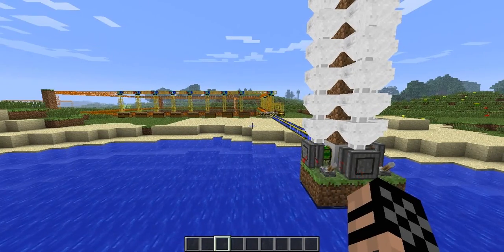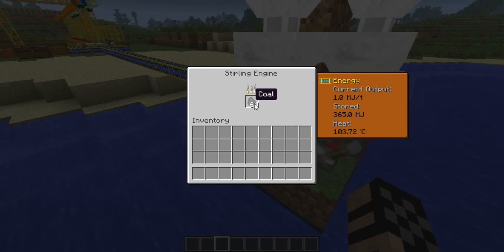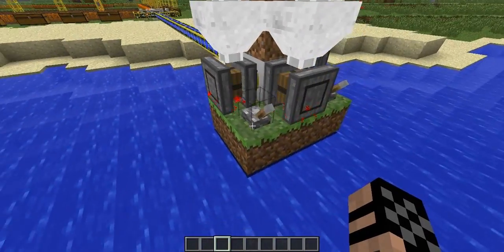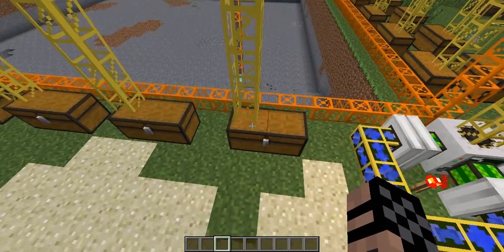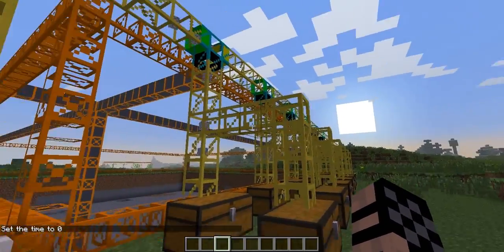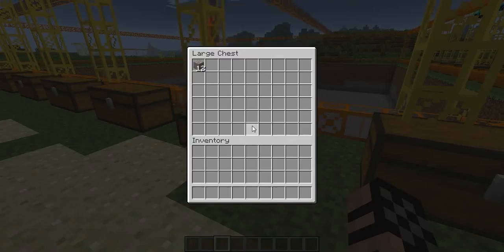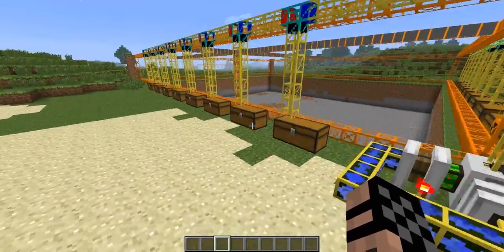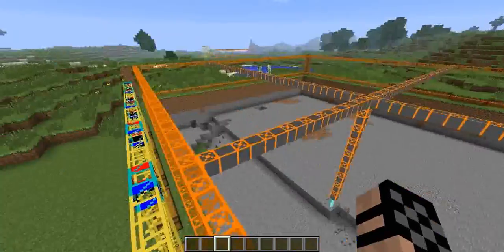buildcraft quarry,cooling system and sorting system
This is my first day with this mod and I think this will give people a good starting point on how to set up a quarry